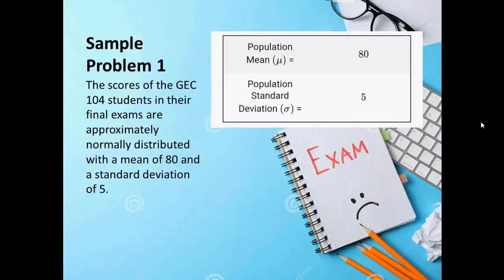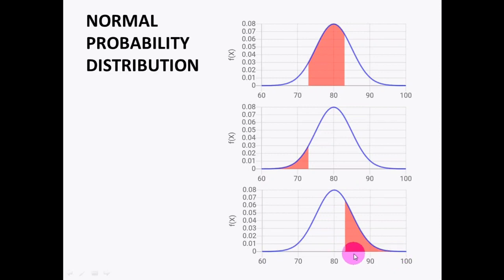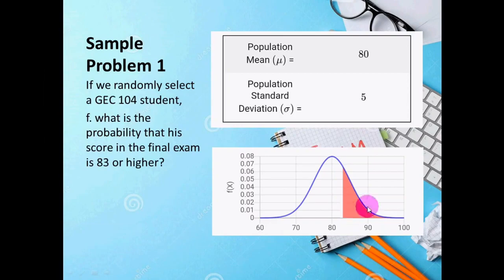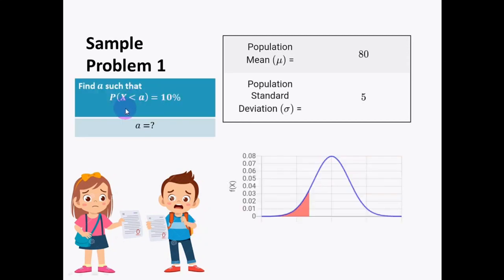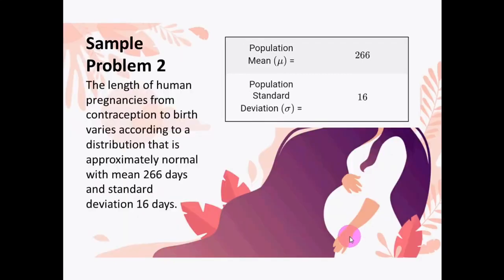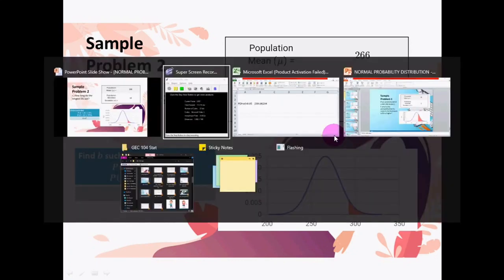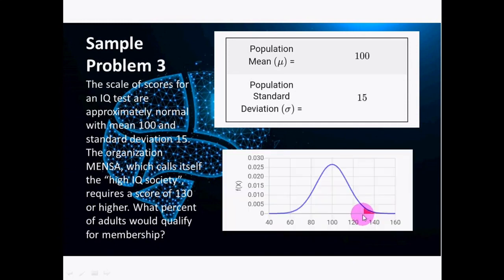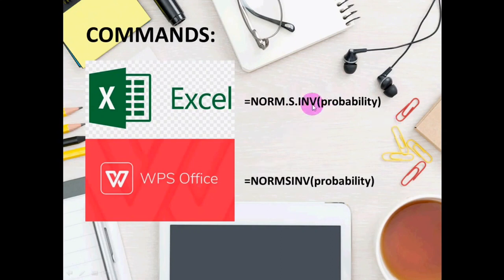MMW: More on the Normal Distribution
This is a recycle recorded video about the continuation of Normal Distribution.